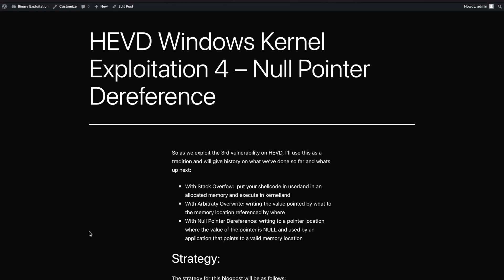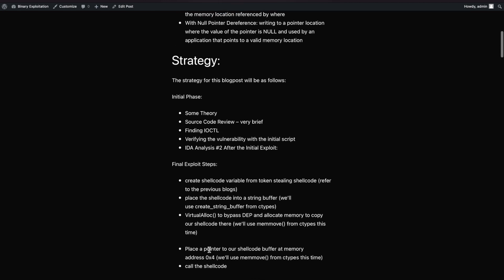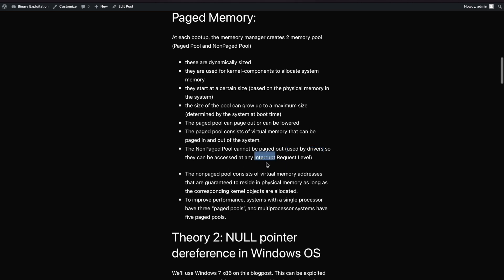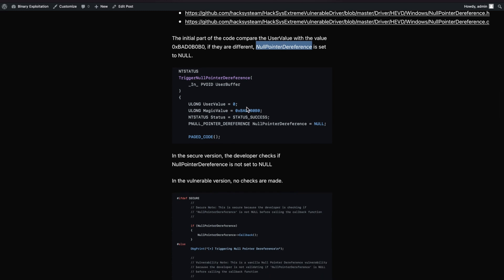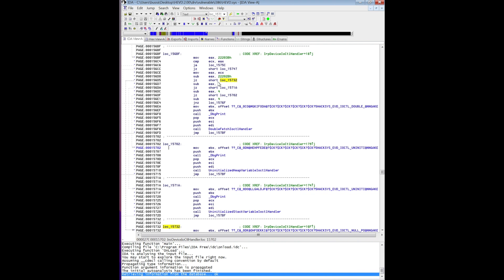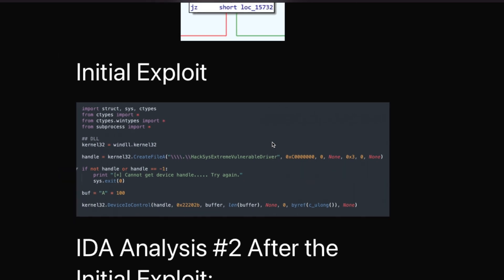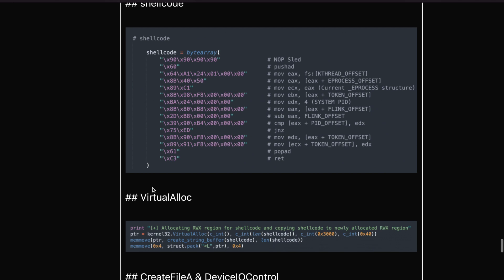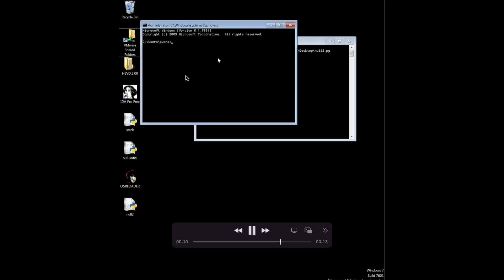Kernel Exploitation on HEVD #3 : Null Pointer Dereference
In the third video of HEVD exploitation, we're gonna cover Null Pointer Dereference and how to exploit the vulnerability.

Cheers!